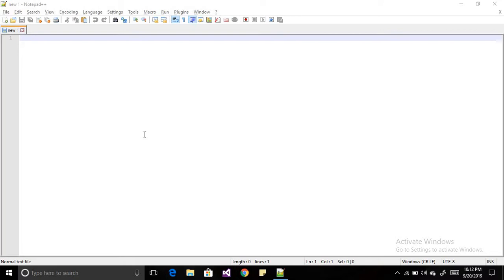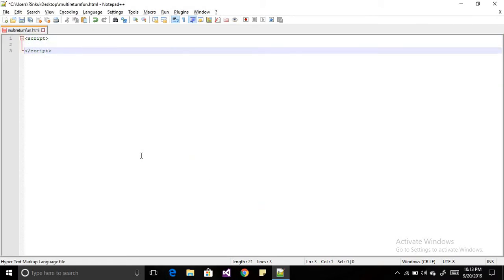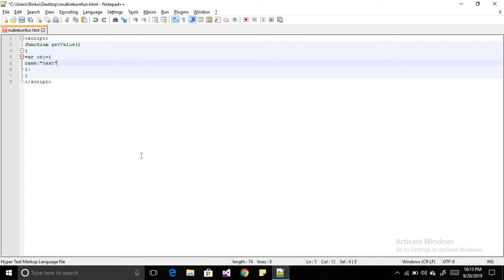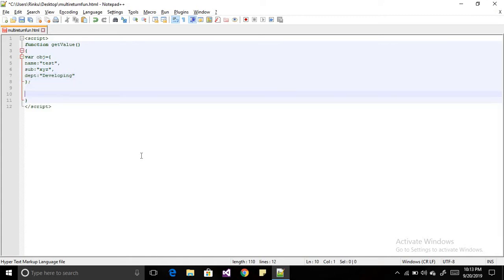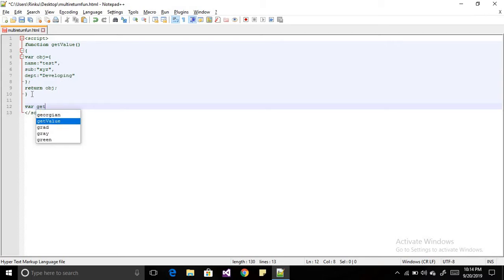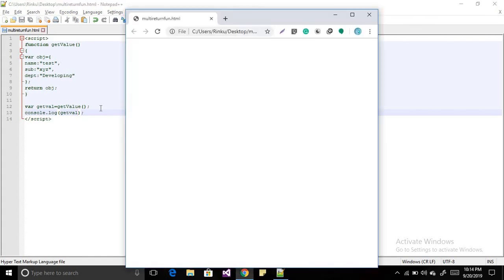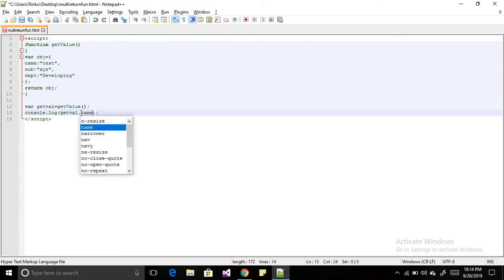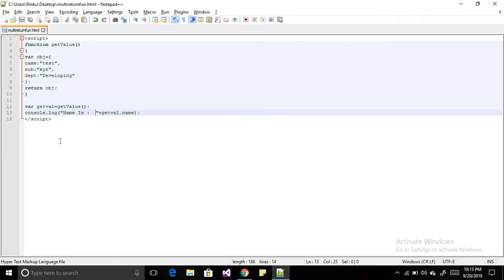how to return multiple values from a function in javascript